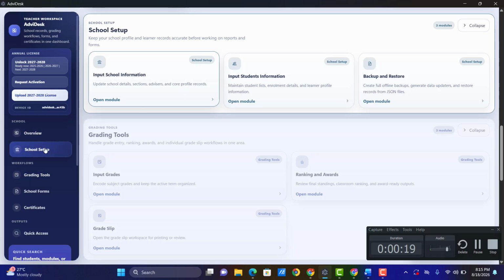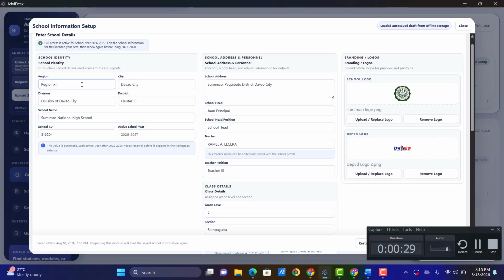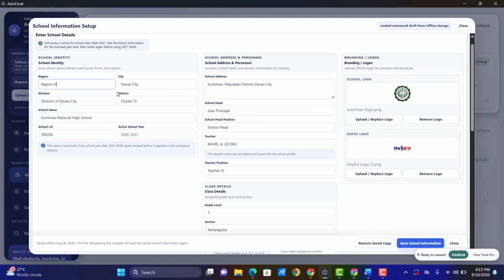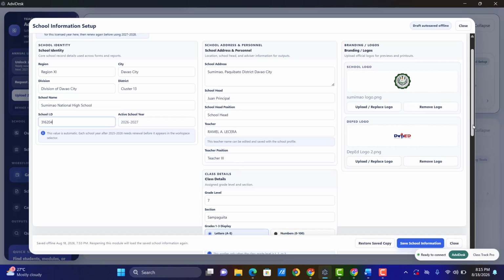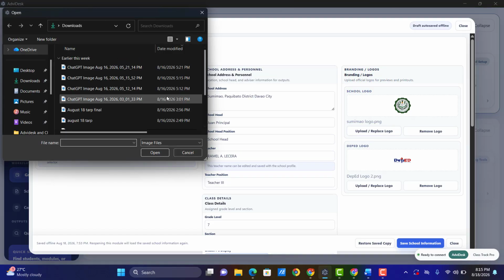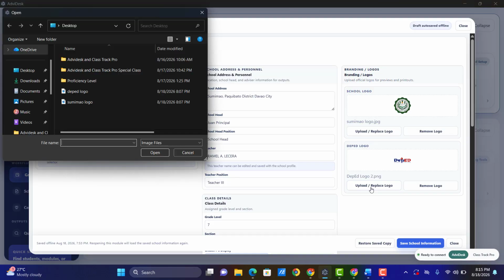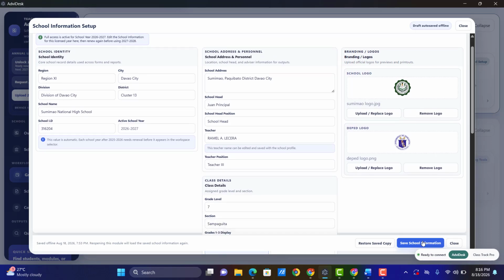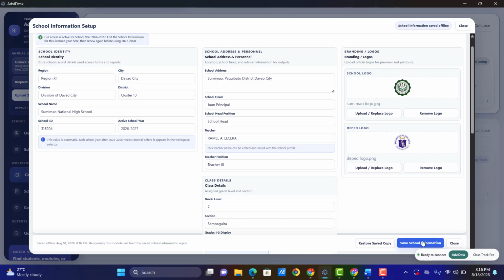How to Fill In School Information in Advidesk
In this video, we will guide teachers step by step on how to input their school information in Advidesk.